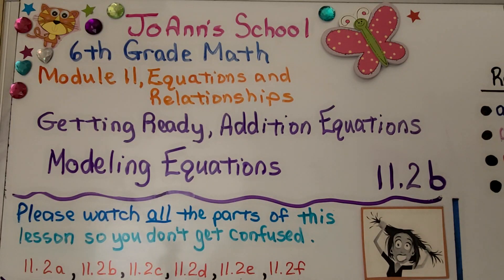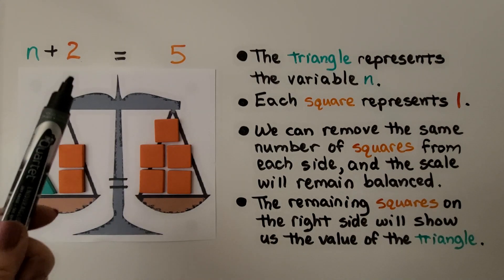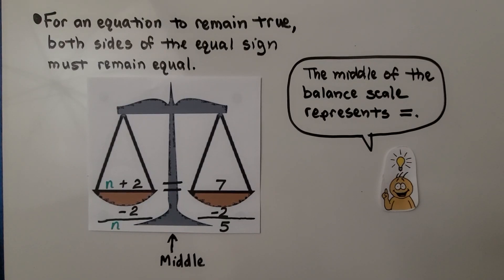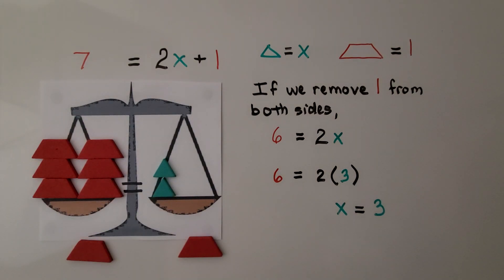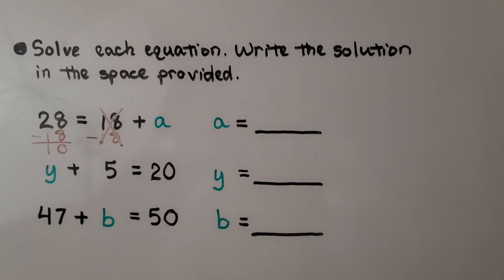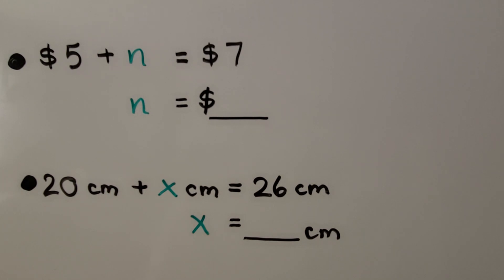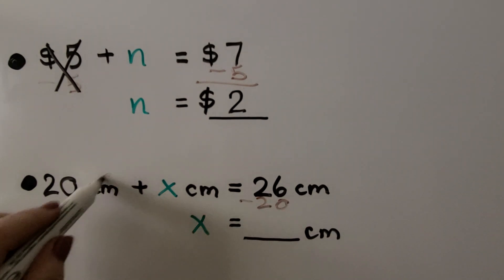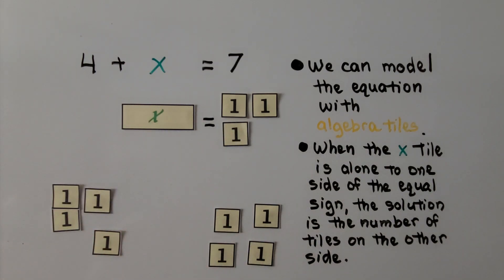6th Grade Math 11.2b, Getting Ready, Addition Equations, Modeling Equations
We can model an equation on a balance scale. For the equation to remain true, both sides must remain equal, or be the same weight or mass. If we take something from one side, we must take an equivalent quantity from the opposite side. We see how we can model an equation with algebra tiles. When the x tile is alone to one side of the equal sign, the solution is the number of tiles on the other side. We solve a few equations and write their solution in the spaces provided.

Textbook to use:
 Language: : English
 Paperback : 632 pages
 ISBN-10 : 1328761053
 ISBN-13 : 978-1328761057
 Item Weight : 3.26 pounds
 Dimensions : 8.5 x 1.4 x 10.8 inches